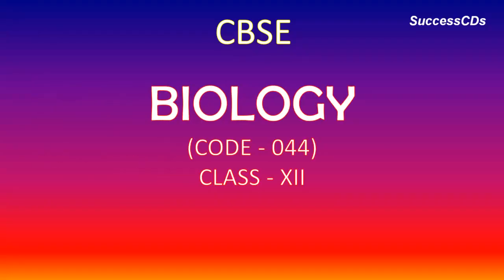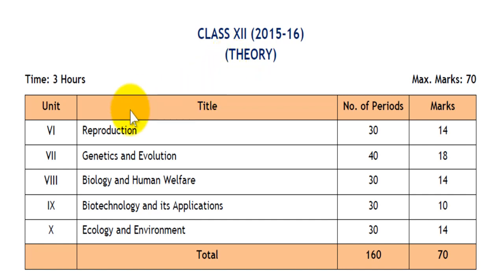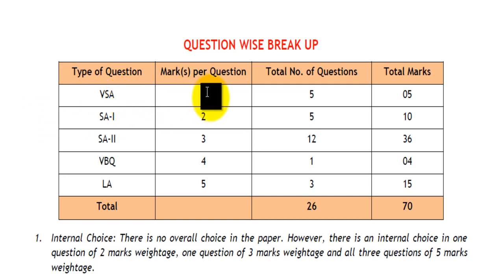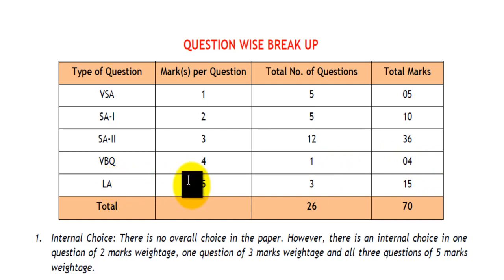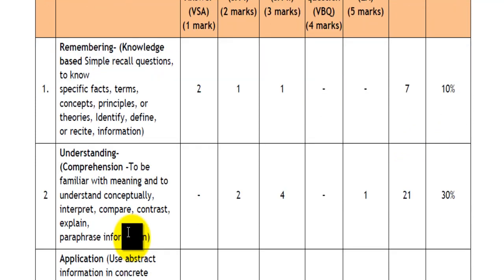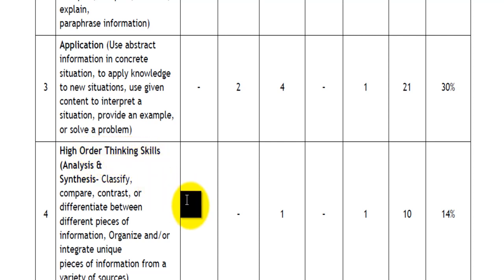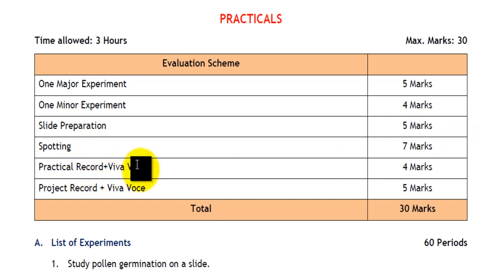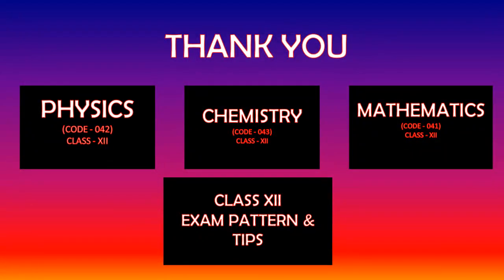CBSE Class XII Biology Exam Pattern and Question paper Structure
CBSE Class XII Biology Exam Pattern and Paper Structure

CBSE Class XII Biology Exam Pattern and Paper Structure and questions wise breakup. This video includes CBSE Class 12 Board Exam BIOLOGY Question Paper Scheme and Chapter wise questions distribution and Marking scheme .

For CBSE Class XII Exam Pattern and Paper structure for all subjects , check out our CBSE Class XII playlists

) is one of the leading portal on Entrance Exams and Admissions in India.